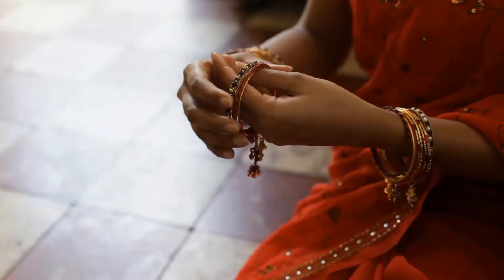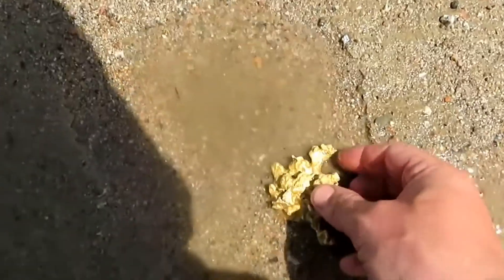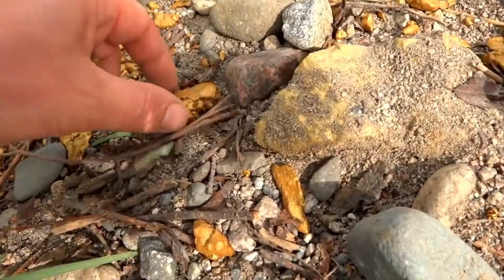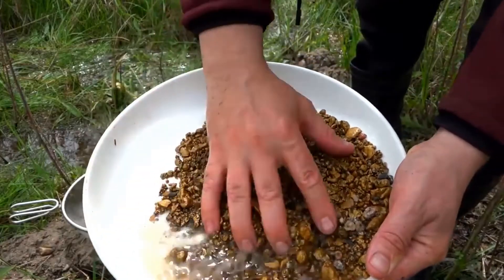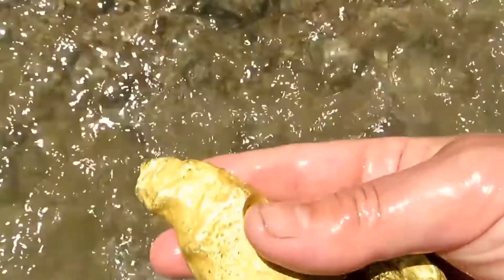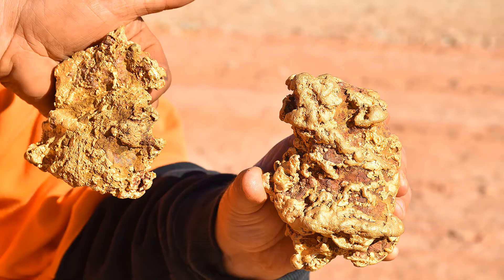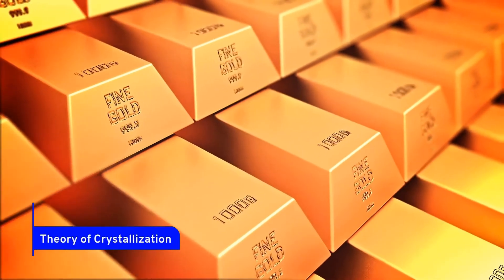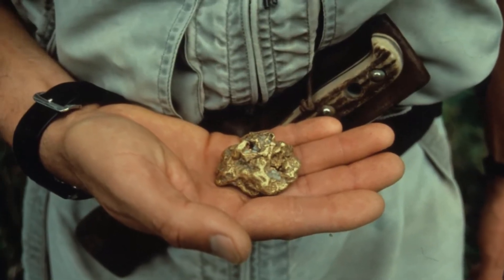How Do Gold Nuggets FORM?!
Today we're looking at how golden nuggets form!